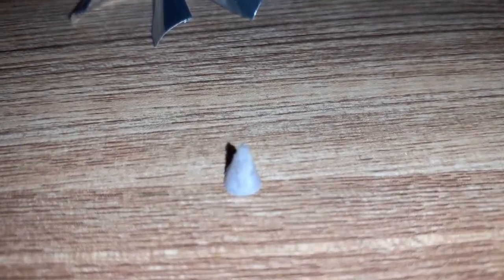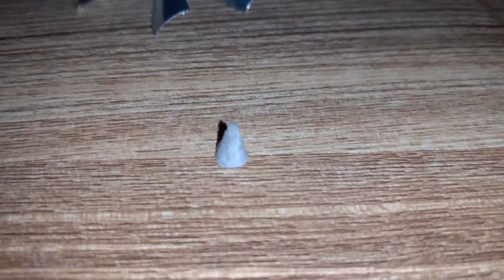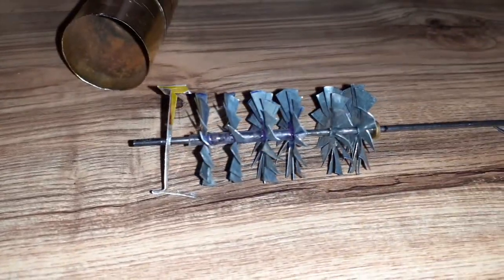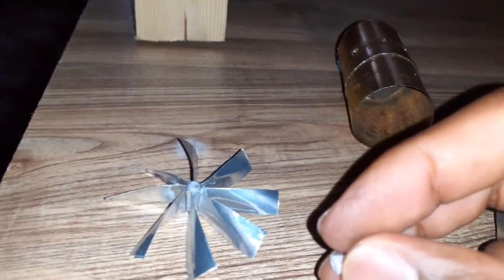The world's smallest turbo fan engine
The smallest spinner cone of a turbo fan engine